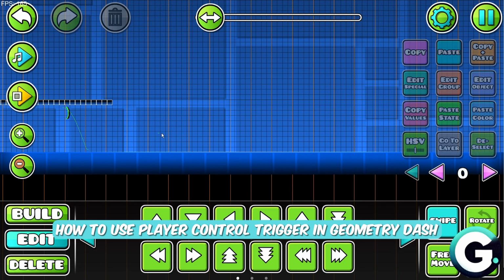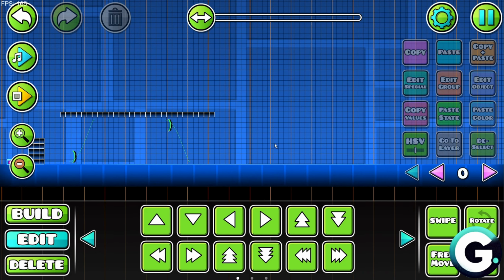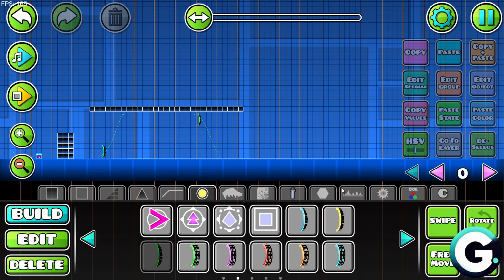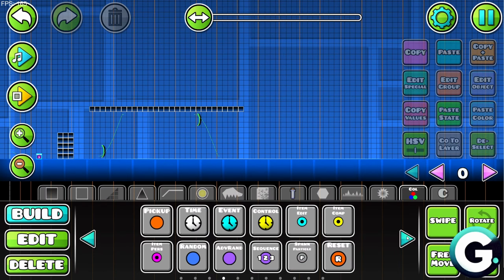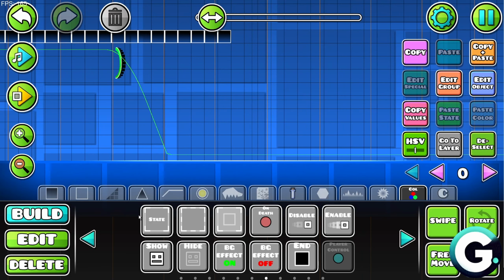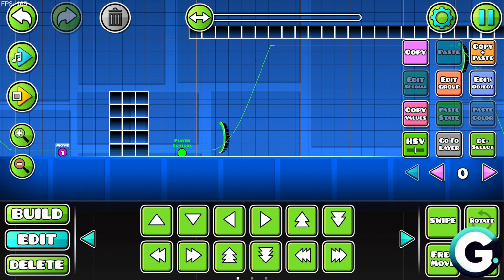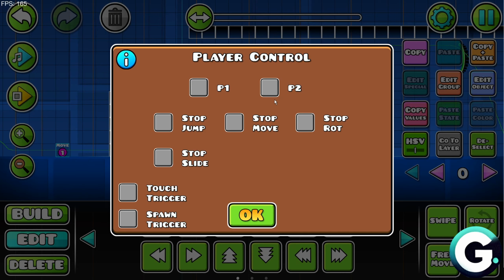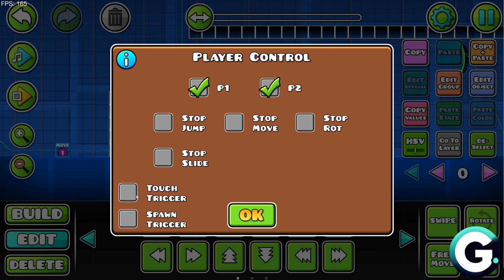How To USE Player Control Trigger In Geometry Dash (EASY) 2026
How To USE Player Control Trigger In Geometry Dash (EASY) 2026 is a step-by-step guide for beginners. Learn how to set up and adjust the player control trigger for smoother gameplay control. This helps you create more interactive levels and avoid common trigger mistakes.